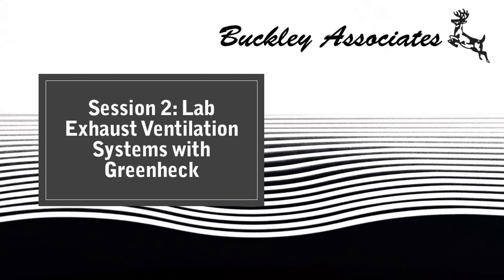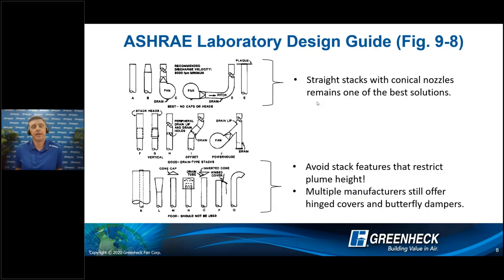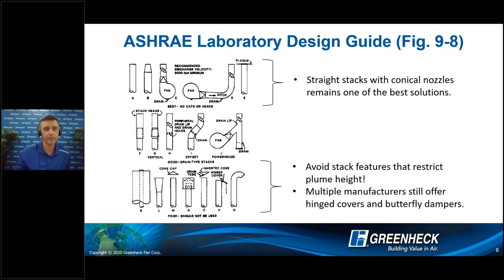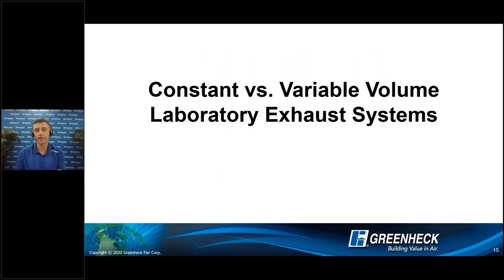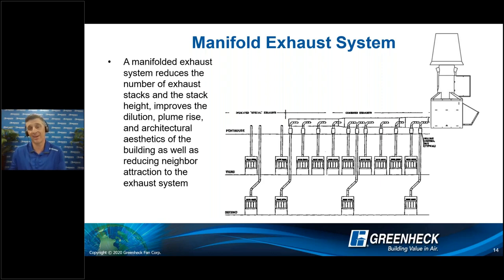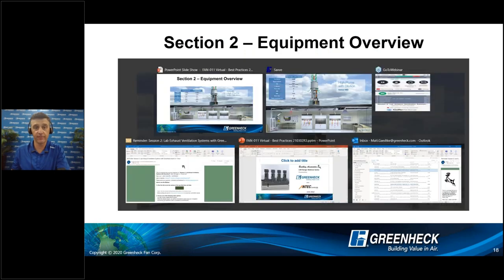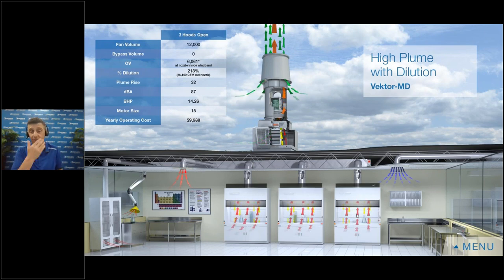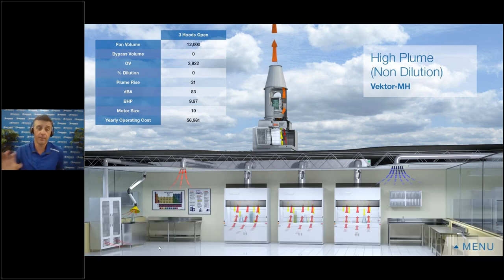Session 2 Lab Exhaust Ventilation Systems with Greenheck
+ System basics including virtual lab demo
+ Overview of Exhaust Fan Styles
+ Nozzle types – Dilution, High Plume, Variable Geometry (Virtual Lab)
+ Best Practices to Reduce Sound, Vibration and Energy Usage